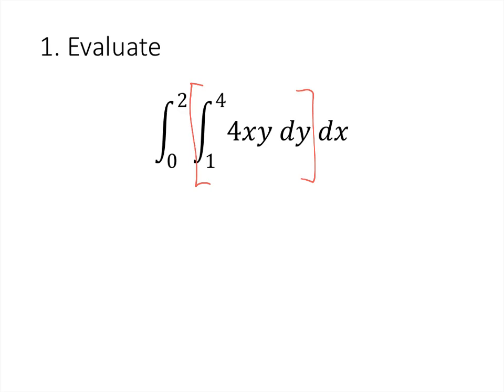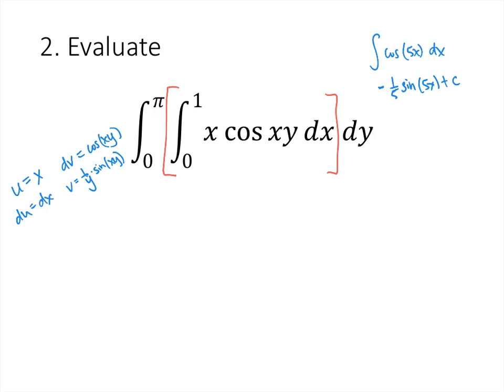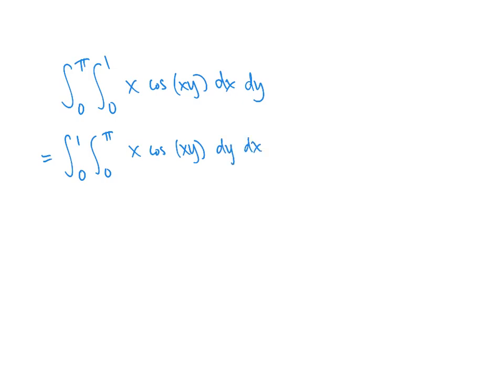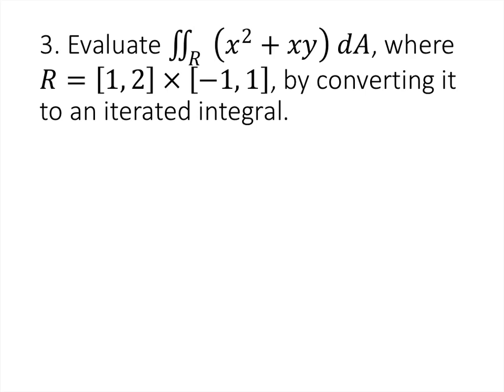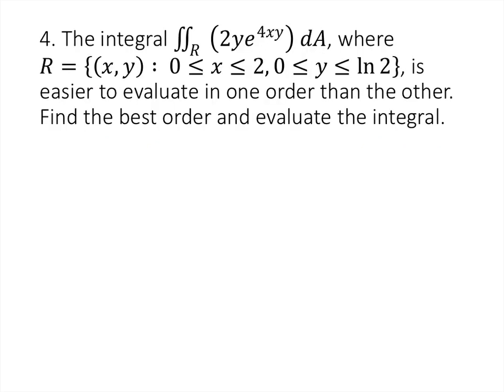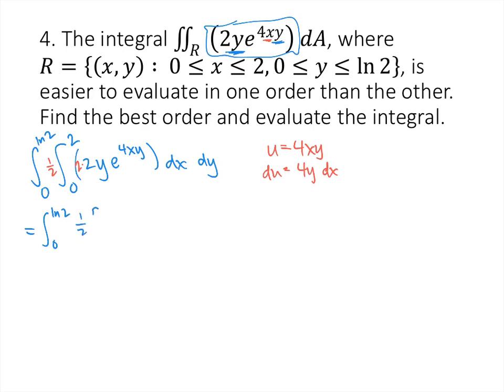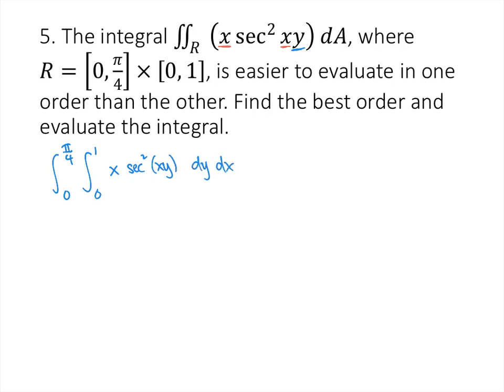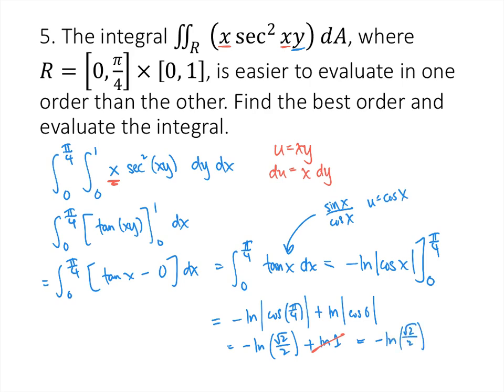Double Integrals over Rectangular Regions Practice Problems